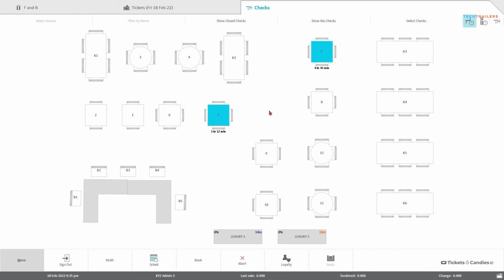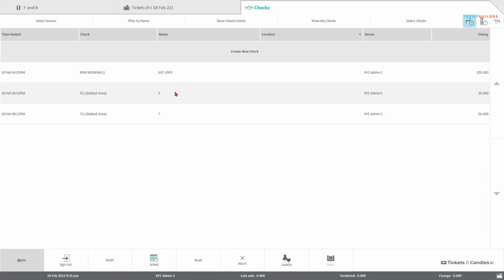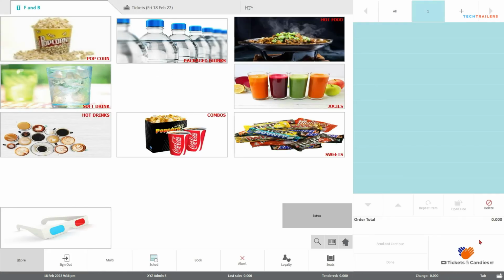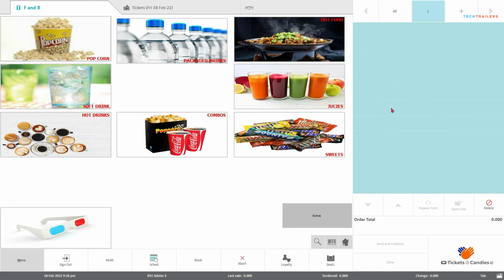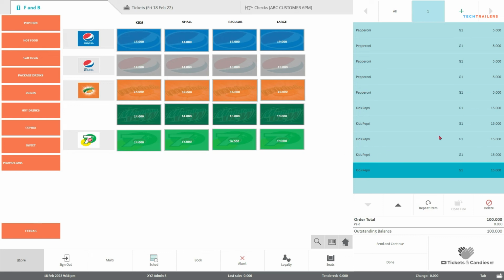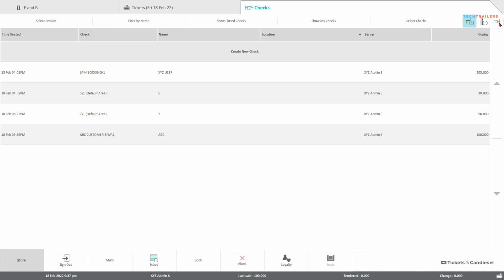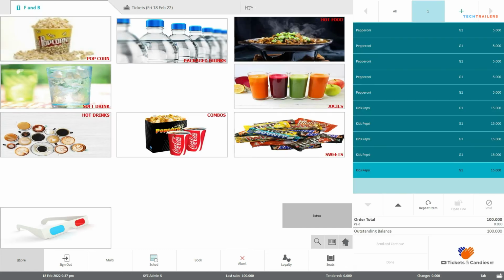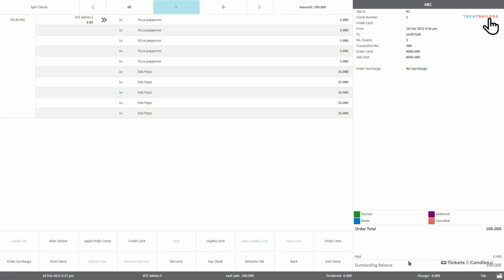TechTrailers - E39 - Vista Dine-IN - Virtual Table and check! 🍽️ .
In this episode, we are going to cover how to create virtual tables and checks, Any idea why we need a virtual table and check?.  Virtual tables and checks are created to temporarily take the order without allocating it to a physical table or the seat inside the cinema, for example, a customer called the cinema and ask for reserving a table and place the order when they were struck in traffic. The customer also asked to prepare the order so that it will be ready when they are in the cinema. Please note in this case, staff does not know where the customer is going to sit, we will use the virtual tables and check to handle the case, this is what we are going to cover in this episode

Subscribe to the Tickets And Candies Channels, This will help you to learn new technology, and on the other hand, subscribing to the channel will notify you when we release the video.

Your suggestions are important to us to improve the channel.